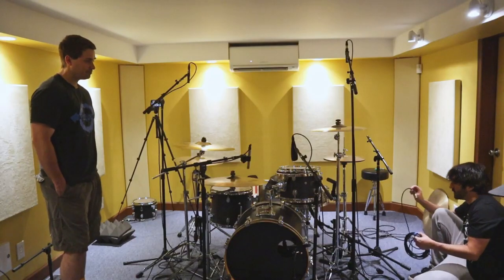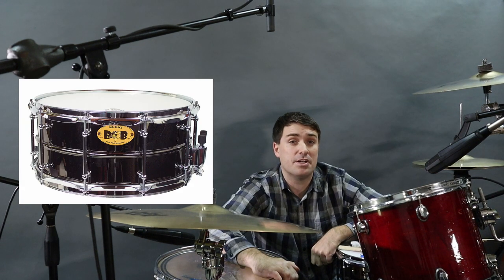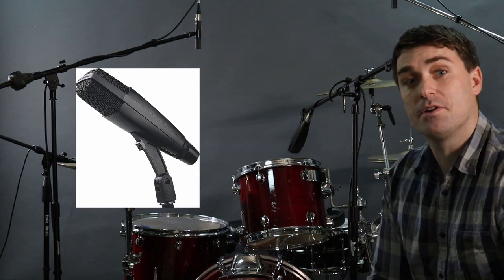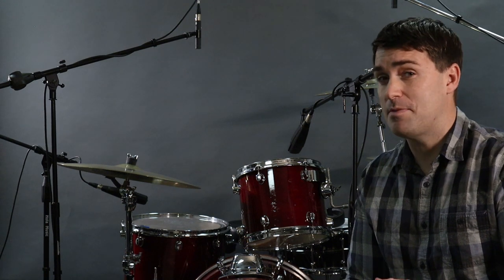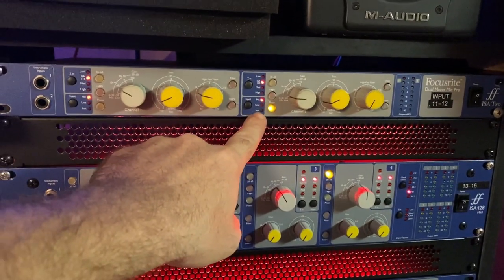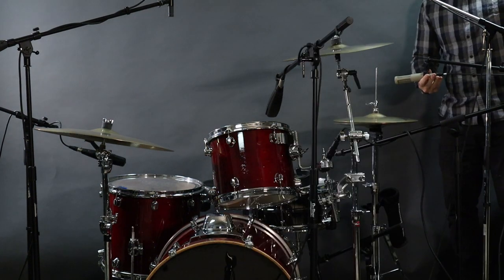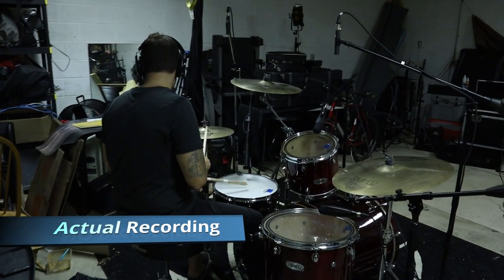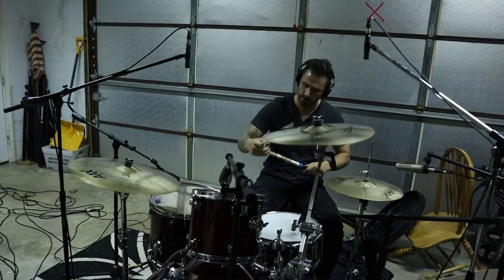How to professional record drums in your garage or house!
In this episode, I cover how I record drums in my garage and achieve amazing results with little to no processing.  We will go over the mics used and how they are placed...and of course, some quirkiness along the way!  Links to everything used/discussed in the vid are below!

Samson MB1 Stand:

Article about all things PHASE!

Microphones used:
Neuman KM 184 (Overheads)